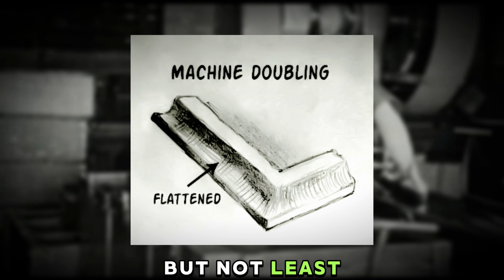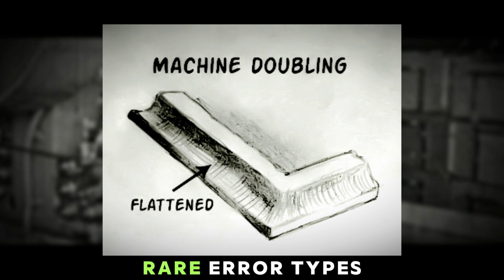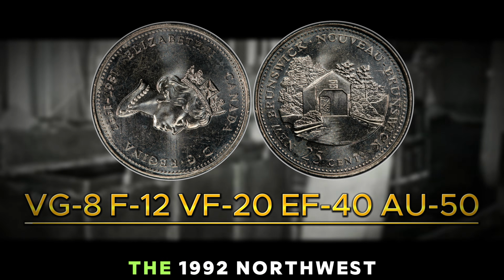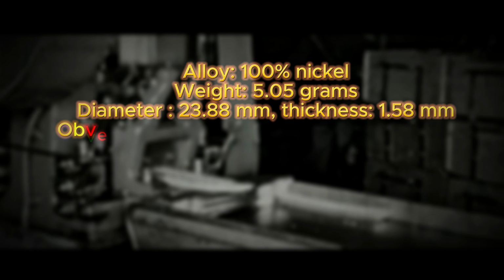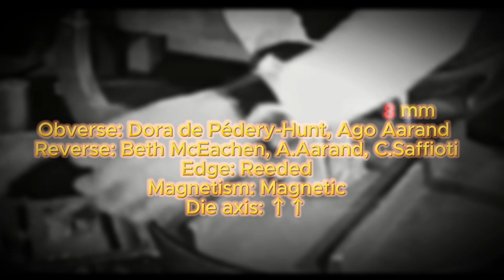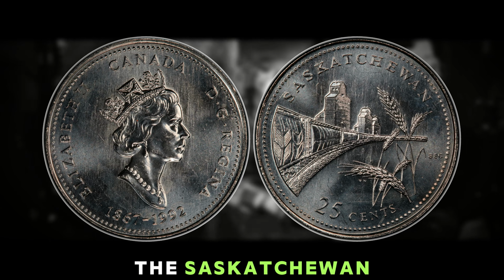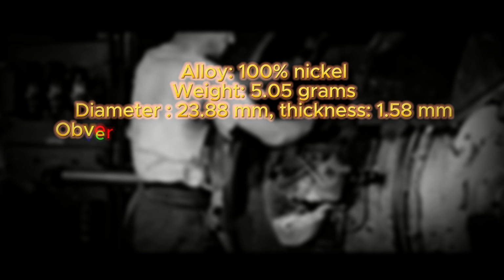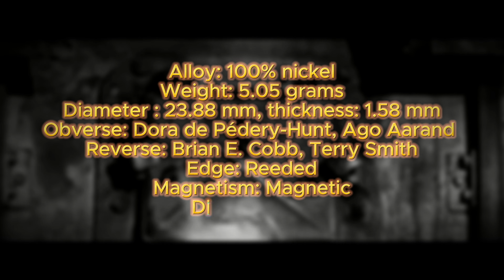1992 QUARTERS WORTH MONEY - RARE QUARTERS WORTH MONEY TO LOOK FOR IN CIRCULATION!!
1992 Canadian Provincial Quarters🍁 In this video we will discover the fascinating story behind these iconic Canadian coins and dive into some extremely sought after errors you can identify that if found can be worth some really good money.